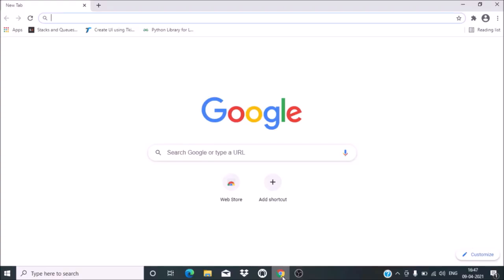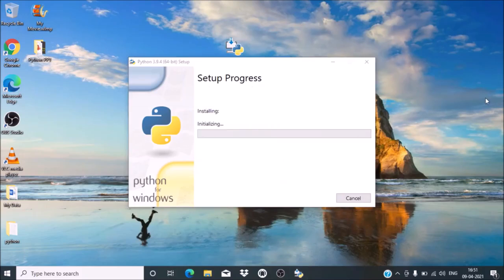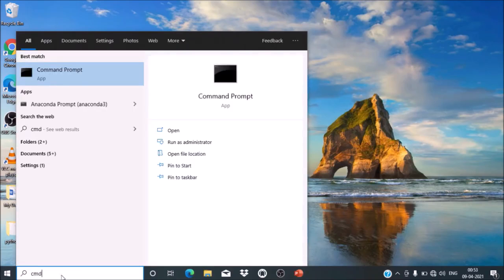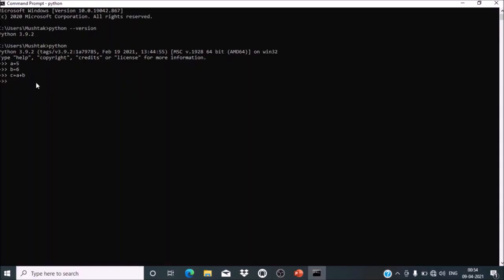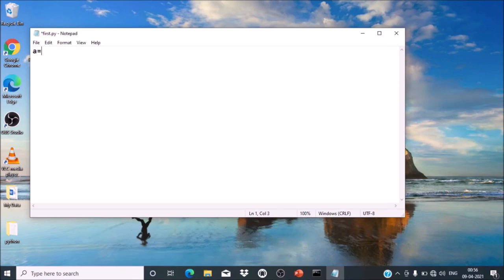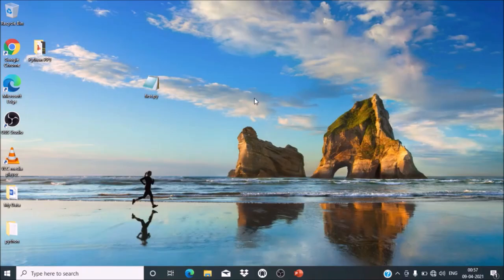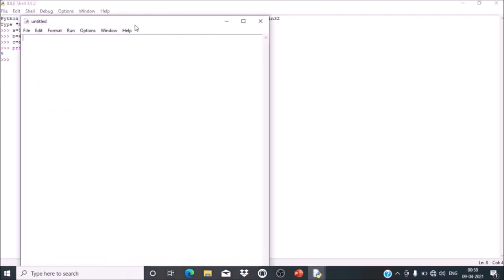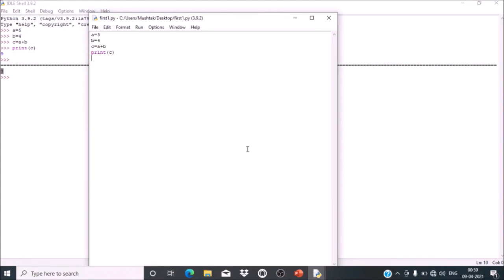#2 Installation and use of Python Setup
In this video,Python programming software and installation is discussed with complete hands-on step by step